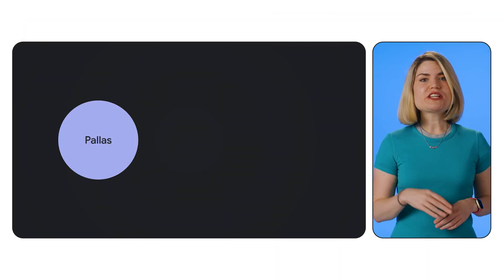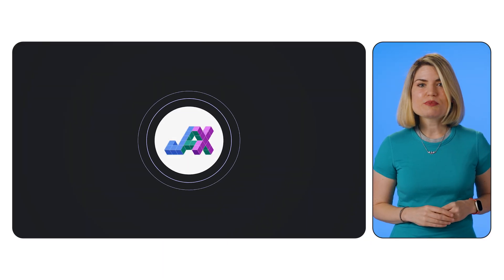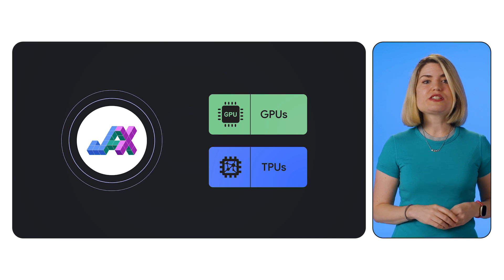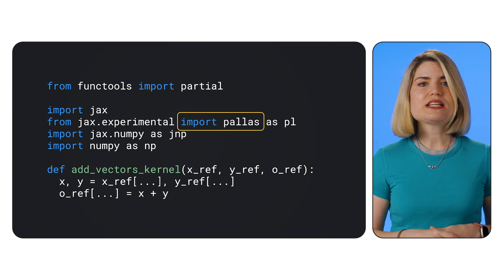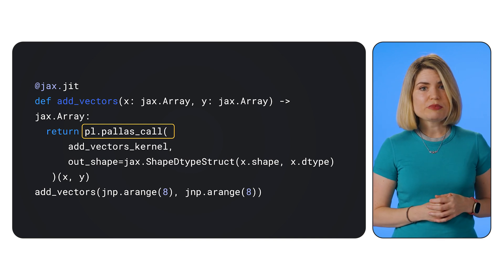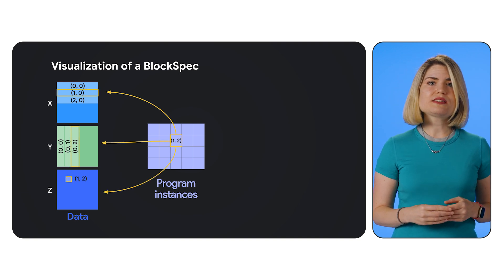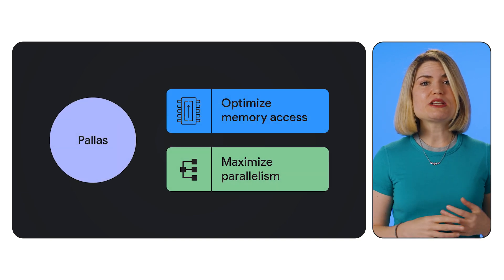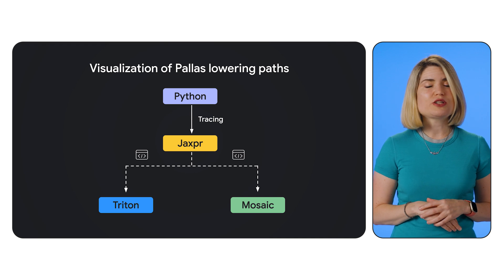How to use custom JAX kernels with Pallas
Dive into the world of custom kernel programming in JAX with Pallas. Join Googler Paige Bailey as she provides an overview of Pallas, demonstrating how to define kernel functions, and leverage the power of Triton and Mosaic for efficient execution on GPUs and TPUs.

Speaker: Paige Bailey
Products Mentioned: Pallas, JAX